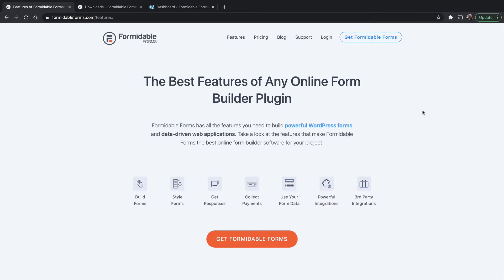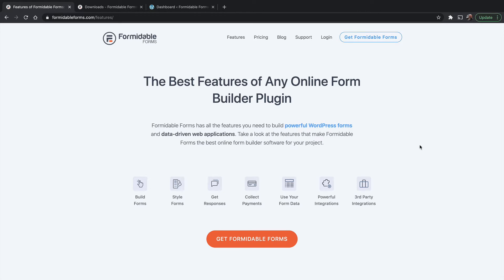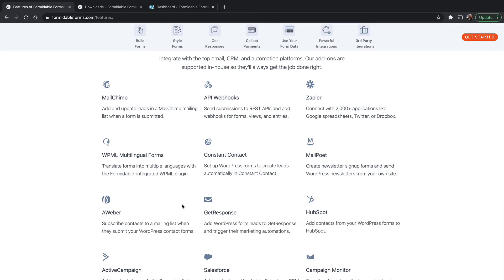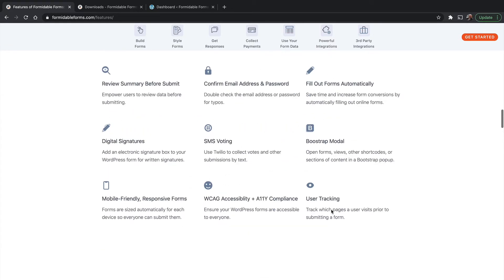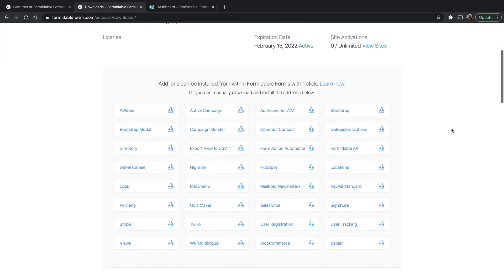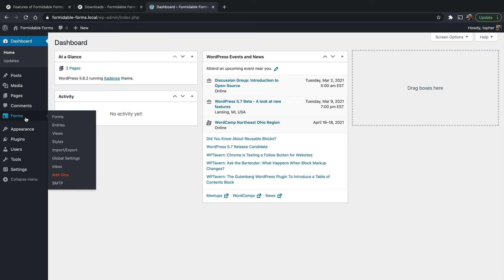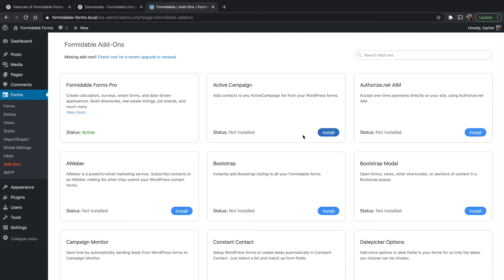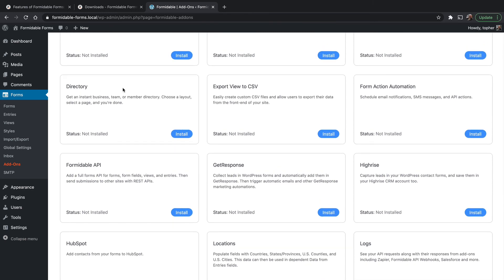12 Learn Formidable Forms - How to Install Add-ons